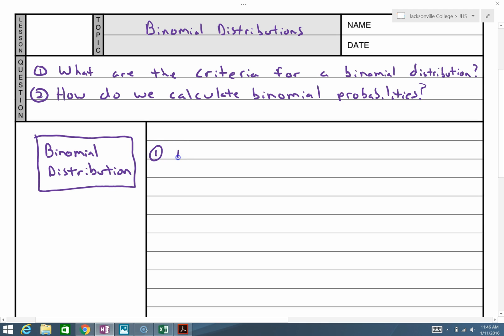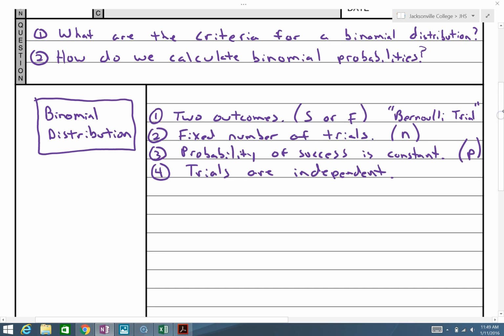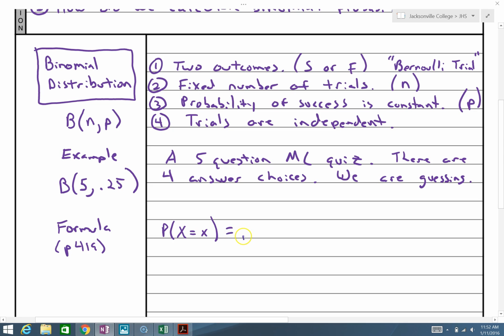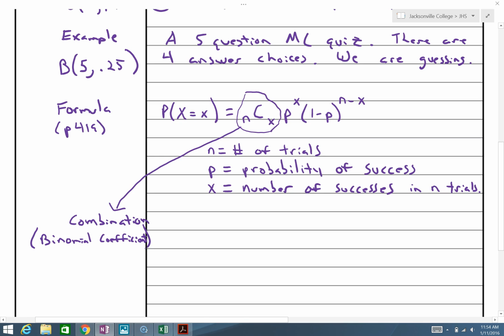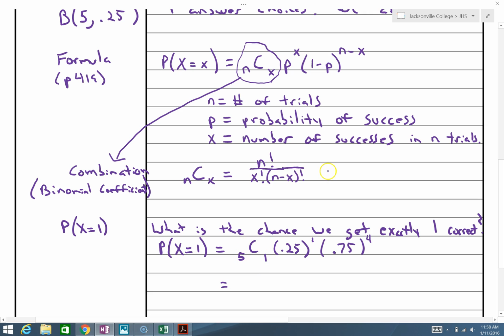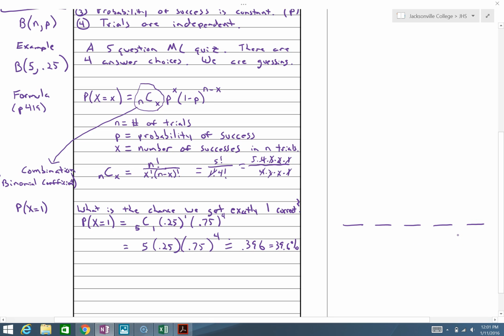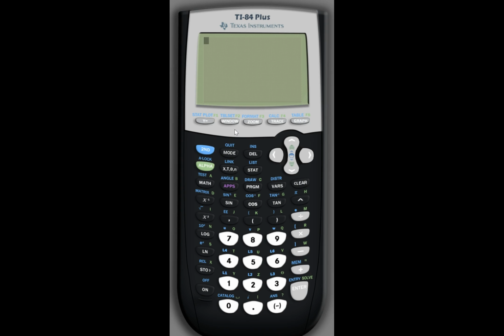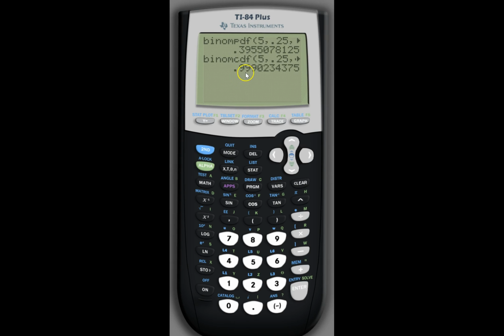binomial distribution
This video contains introductory notes on the binomial distribution as well as how to use the TI84 calculator to calculate binomial probabilities.